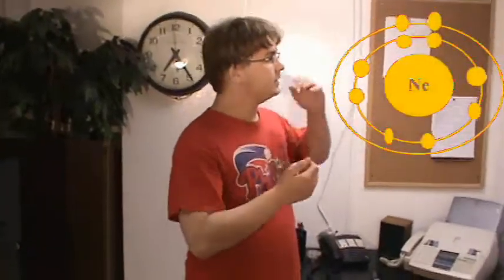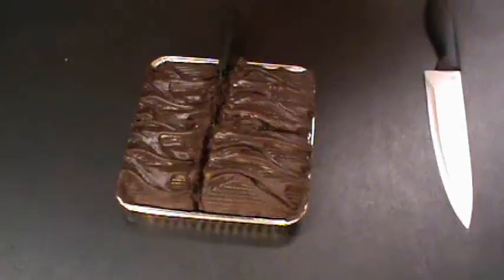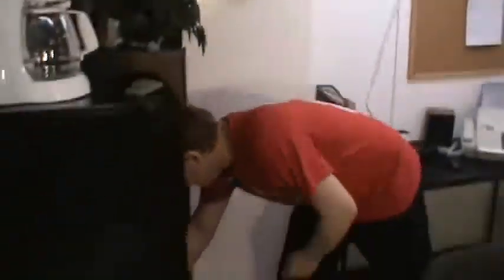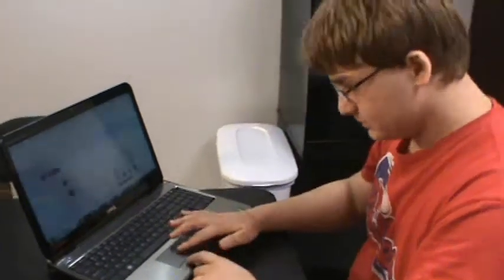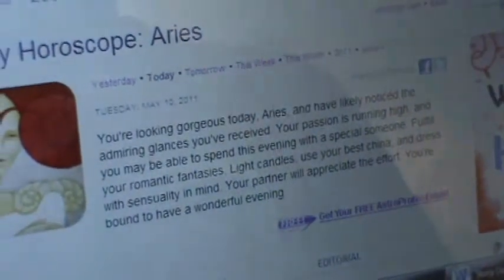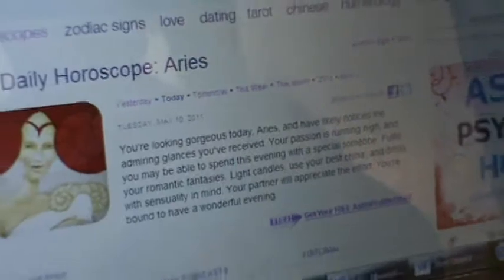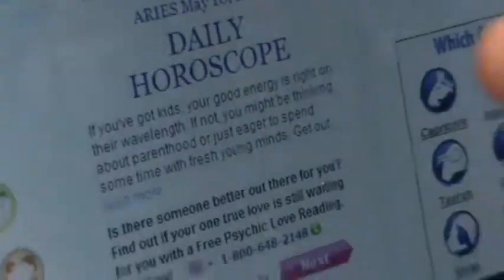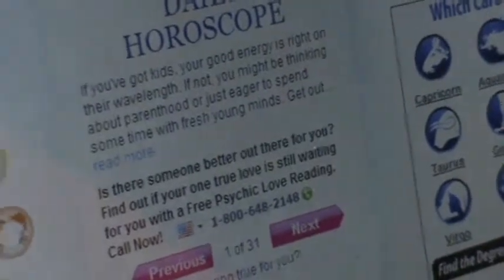Electro Science Episode 2: Astrology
in this secondary installment we discuss the workings of astrology and atoms and the universe and how they intermingle. We also discuss why we watch stars and where that desire comes from